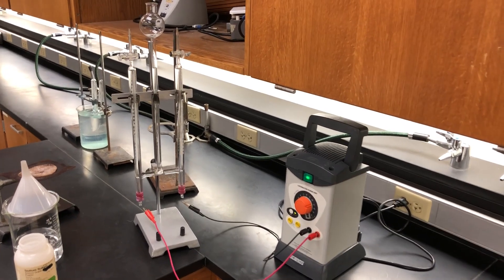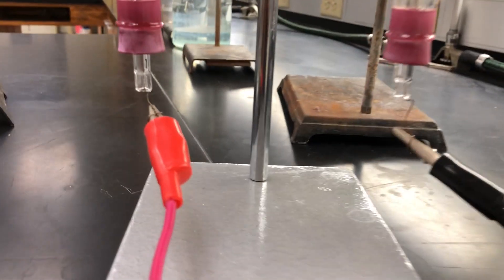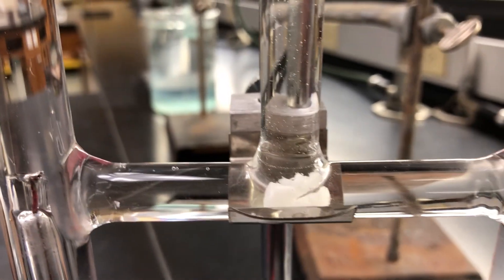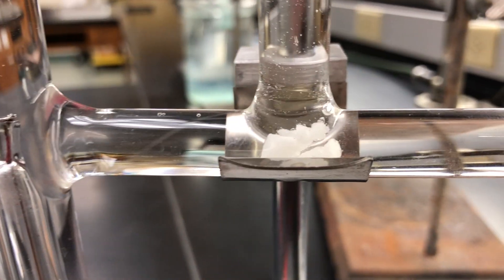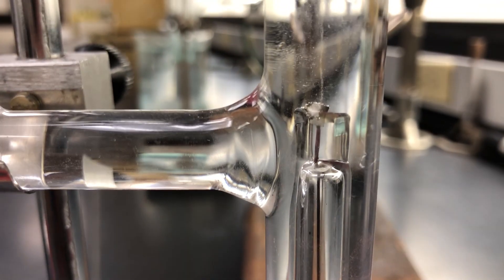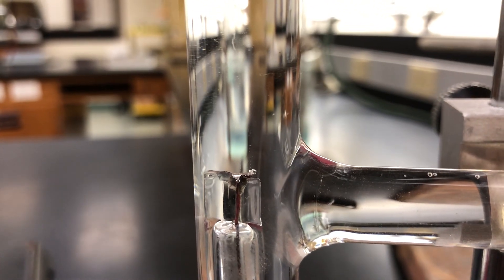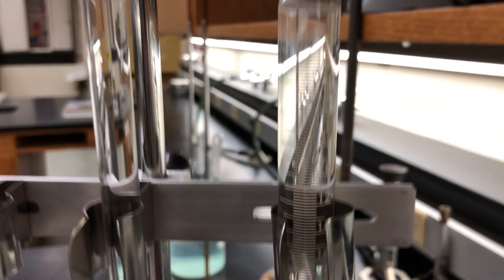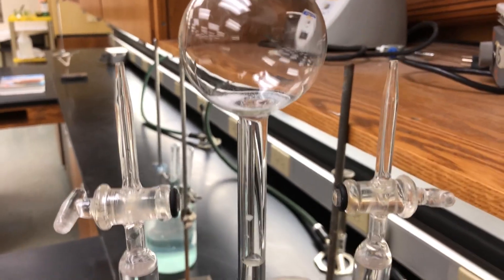How to Split Water! Electrolysis of Water using a Hoffman Tube and Sodium Sulfate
How to Split Water!
We can rip water apart into hydrogen and oxygen gases!
How to Perform Electrolysis of Water using a Hoffman Tube and Sodium Sulfate.
This is called a decomposition chemical reaction, where H2O is decomposing into H2 and O2.
The balanced chemical reaction is written as follows:
2 H2O -- (yields)  H2  +  2 O2

Building better beginnings by crafting curiosity, designing discoveries and engineering enlightenment.  Happy sciencing and may the mass times acceleration be with you, always.